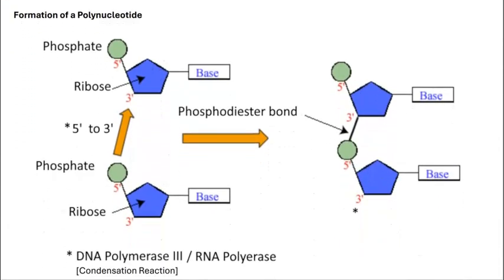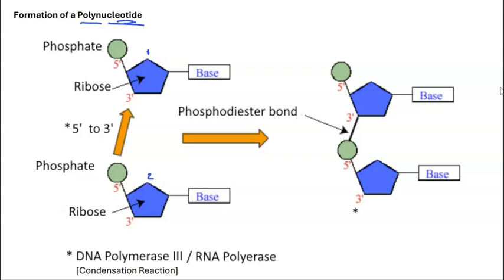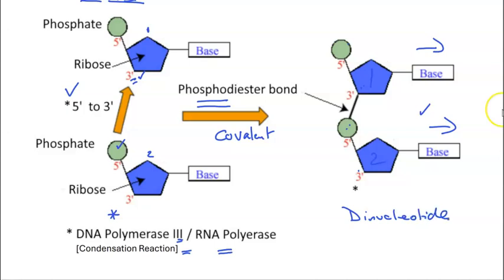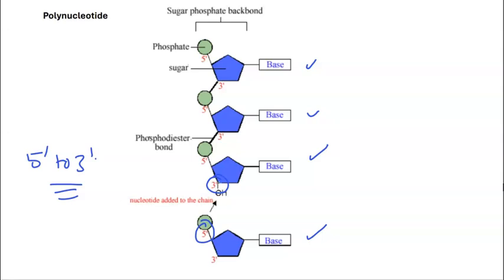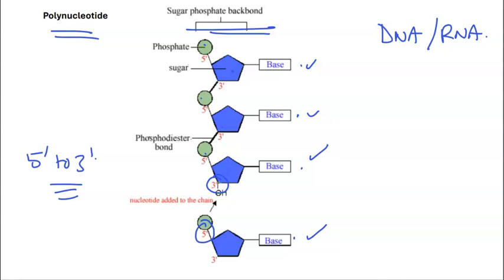03 Polynucleotides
0:00 Introduction
0:15 Polynucleotide Definition
0:30 Joining Nucleotides
1:00 Phosphodiester Bond
1:20 Enzyme for DNA Polymerization
1:40 Condensation Reaction
2:00 Enzyme for RNA Polymerization
2:20 Adding Nucleotides
2:40 5' to 3' Direction
3:00 Sugar-Phosphate Backbone
3:20 Links to Further Videos